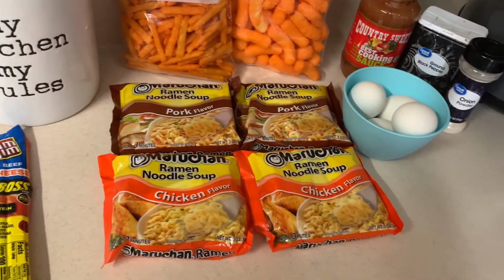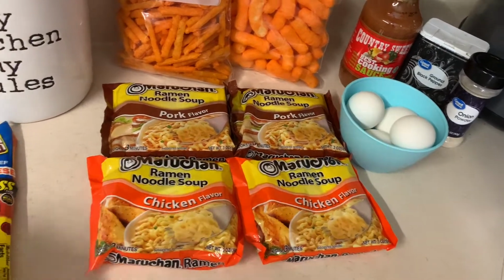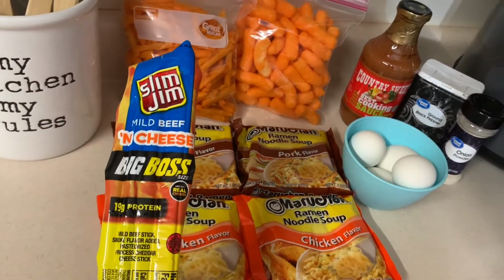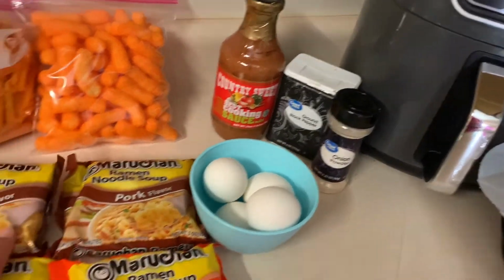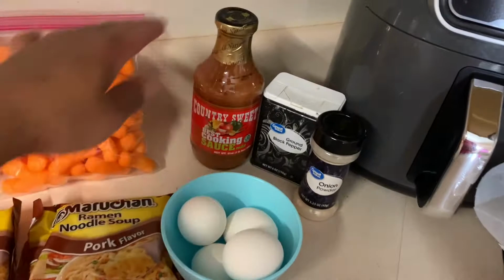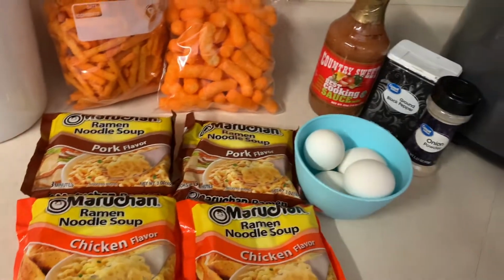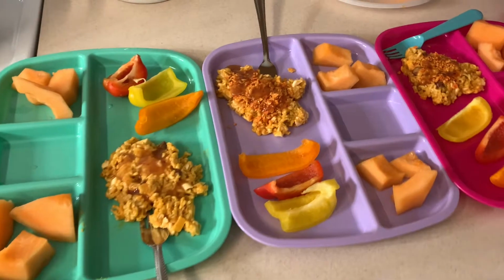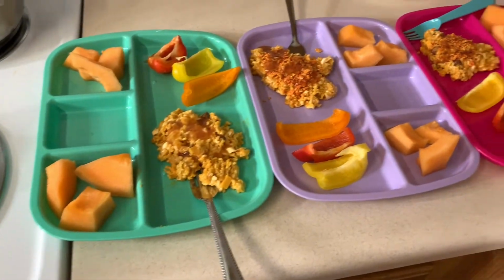HOW I COOK LOADED RAMEN NOODLES FOR A FAMILY OF 7 | Under $10.00 HalfdozenmomMichelle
Hey Guy's,

In today's video,   I will be showing you how I cook Loaded Ramen Noodles for a big family of 7. I jazz up ordinary noodles by adding a few simple ingredients,  this meal is very filling and quite delish.  Loaded noodles is a dish you can make for lunch or dinner.

+ drop ya girl a beautiful comment

* I OWN NO RIGHTS TO MUSIC PLAYED IN THIS VIDEO